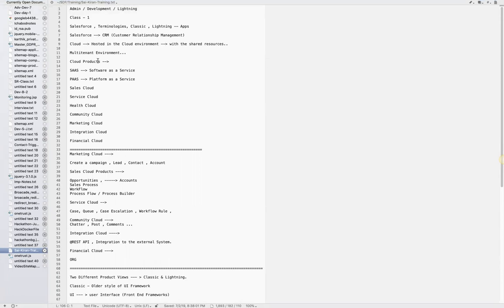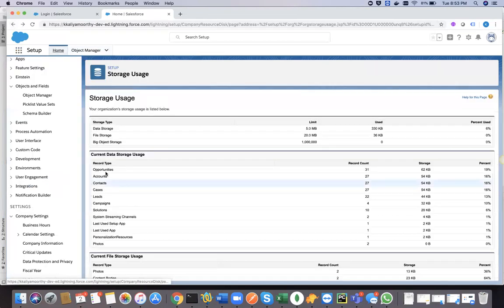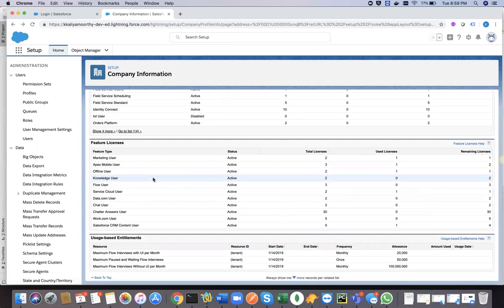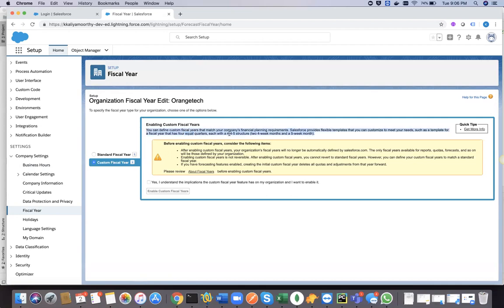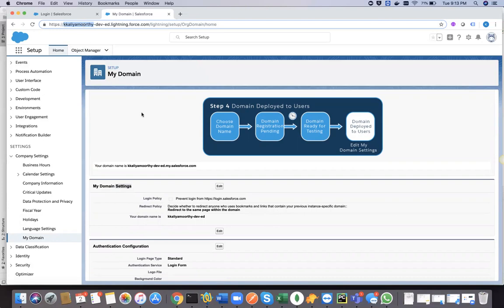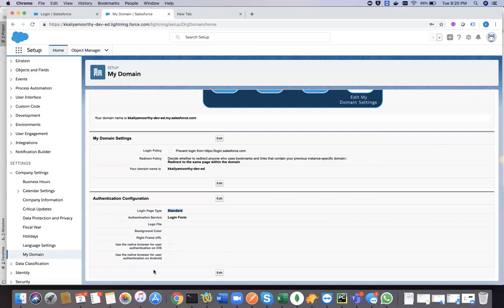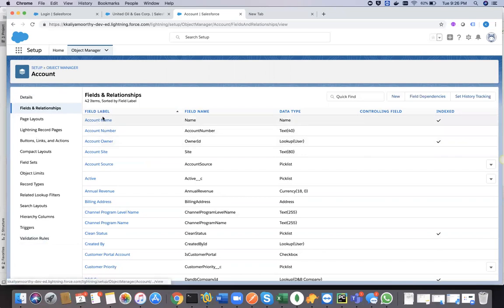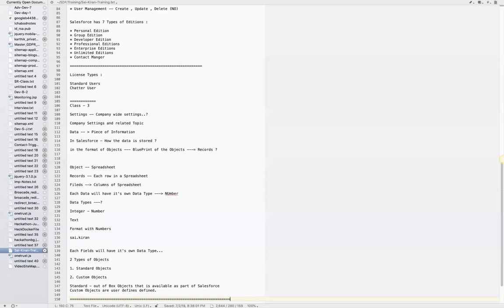Salesforce Admin Training Class 1